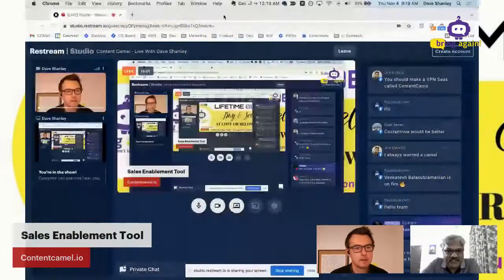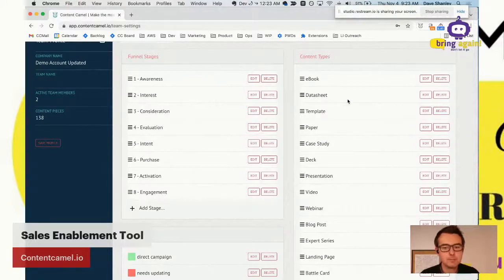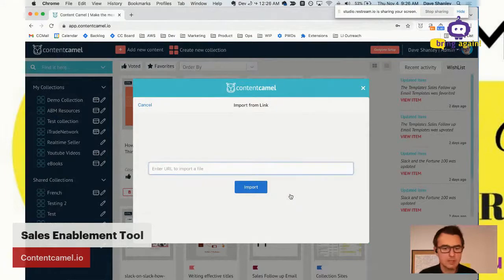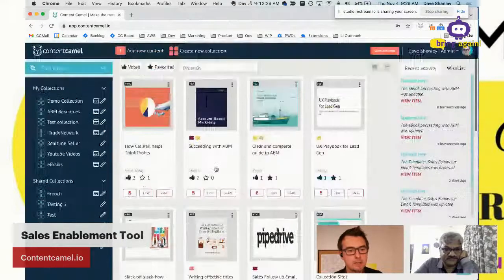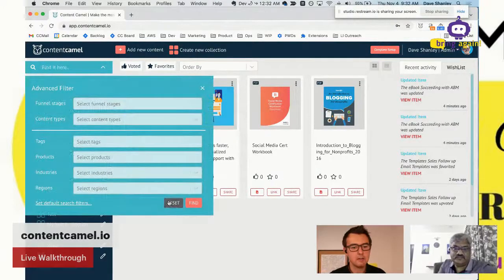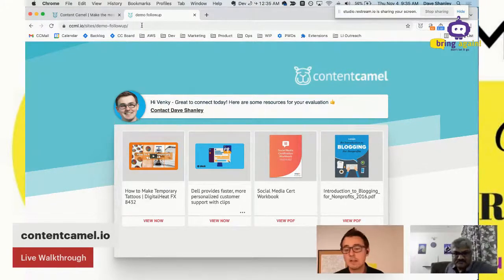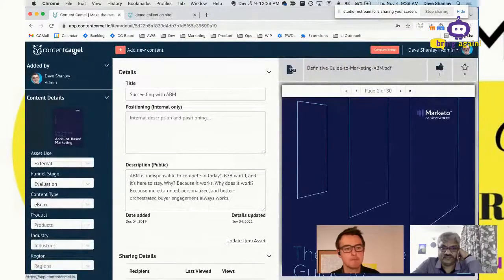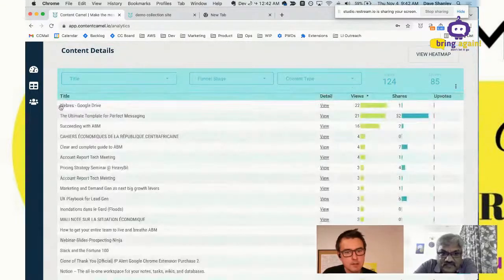Content Camel - Live With Dave Shanley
Marketing content and sales content in one place.

Live Session with Dave Shanley, Founder of Content Camel. In this session we will understand the features of Content Camel and how it can help in your Sales Enablement. We would also have a live walkthrough during this session.

Please participate in the live session to be eligible for the draw of lots for a complimentary account.

Please give permission to display your photo and name  during the live session, when you post a comment or query in the following link :